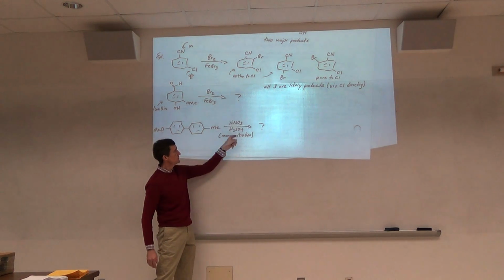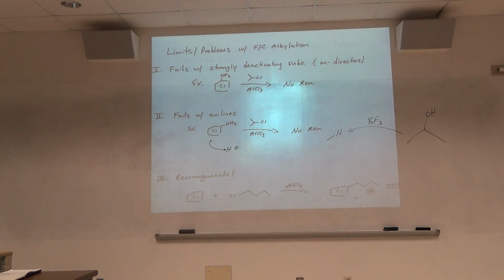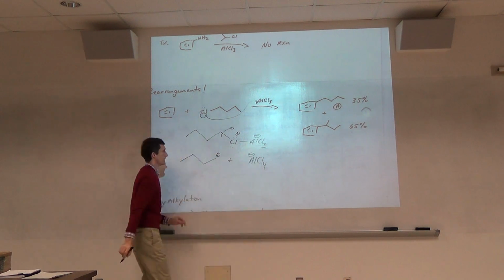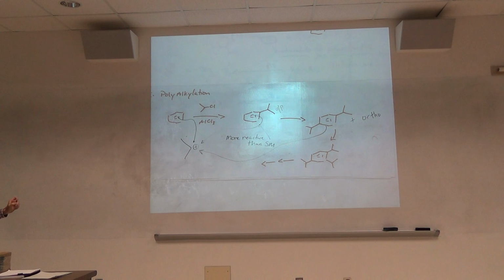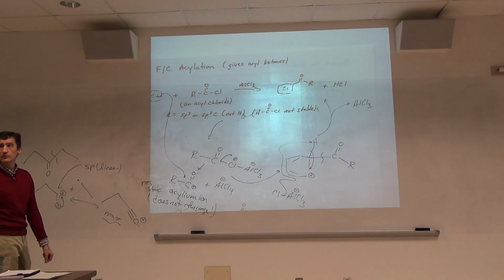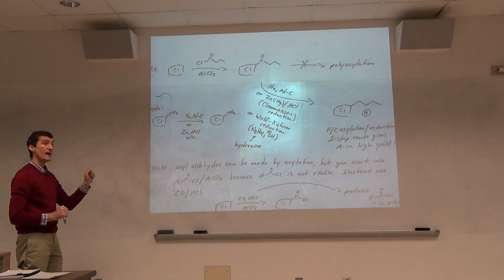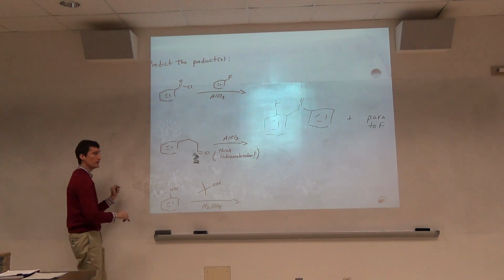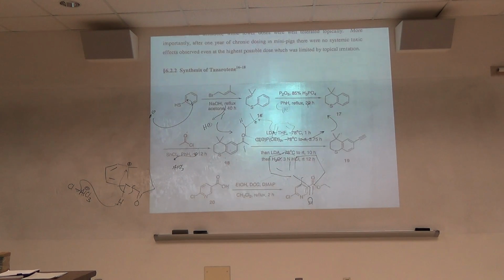Organic II_FinalEASLecture_Feb18,2015